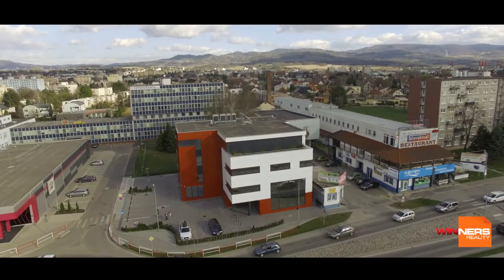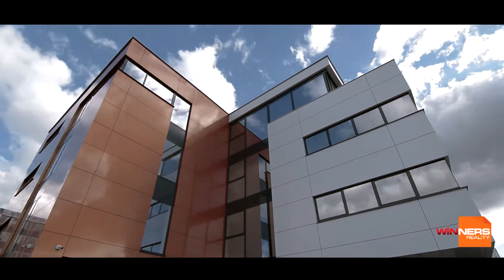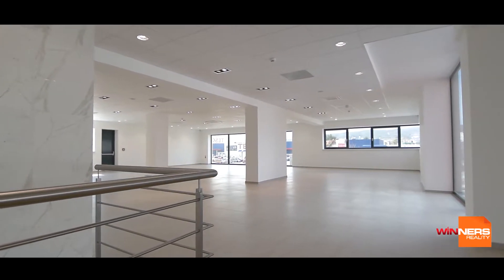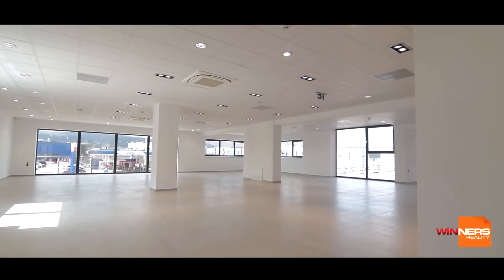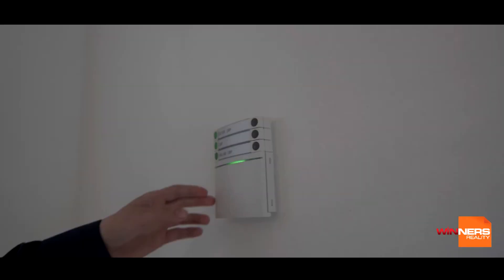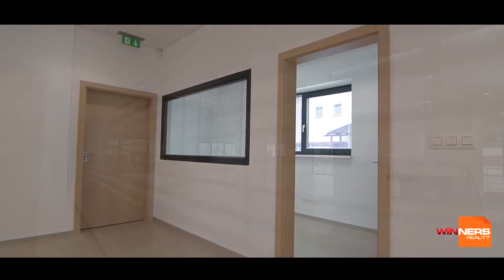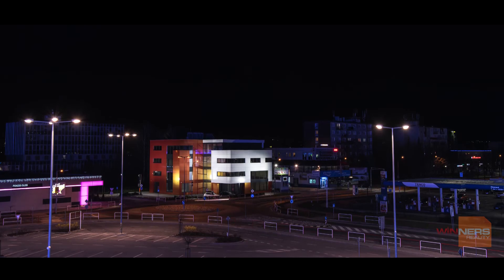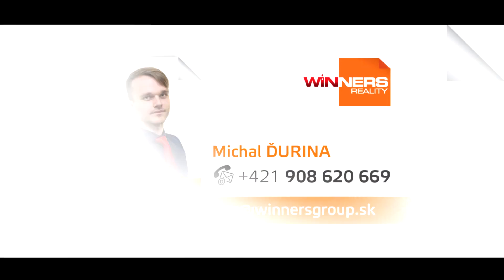Harmonia Winners reality EN